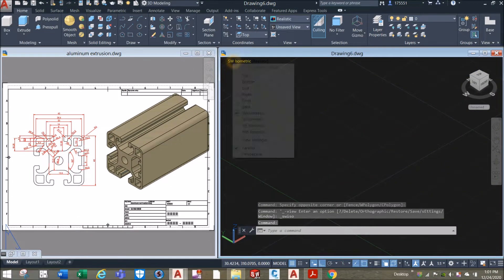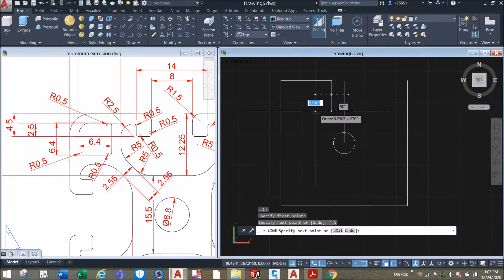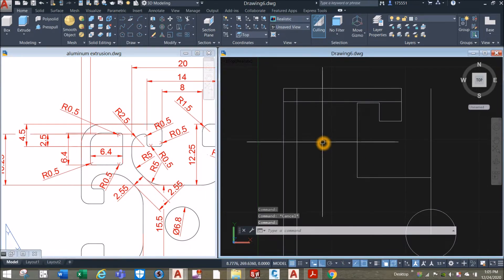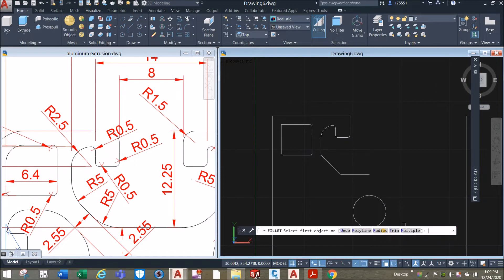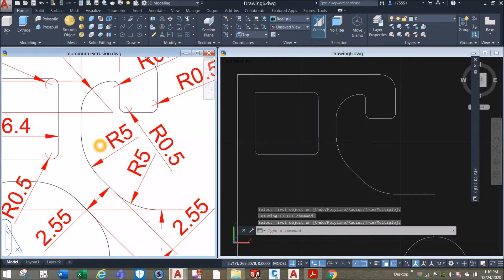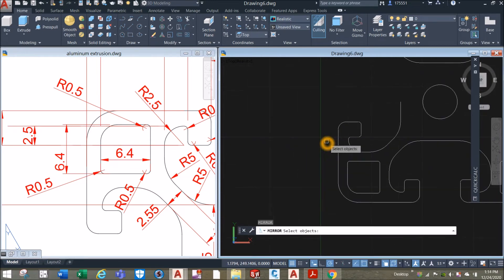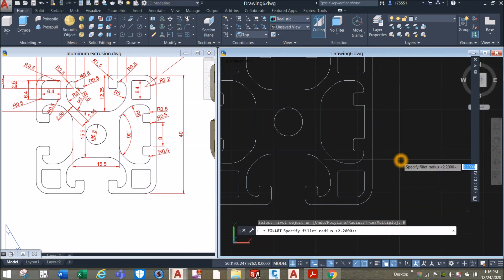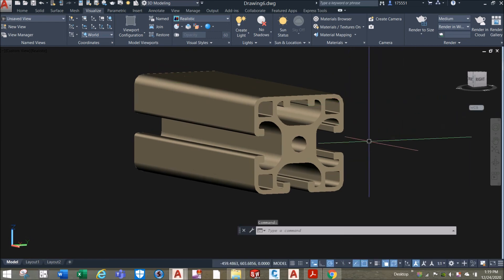Aluminum Extrusion in AutoCAD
Aluminum Extrusion in AutoCAD from 2D to 3D in AutoCAD 2020. Presspull command is being used to extrude the 2D diagram. PDF file for reference, pls click this

AutoCAD for Beginners book
AutoCAD 2019: A Power Guide for Beginners and Intermediate Users